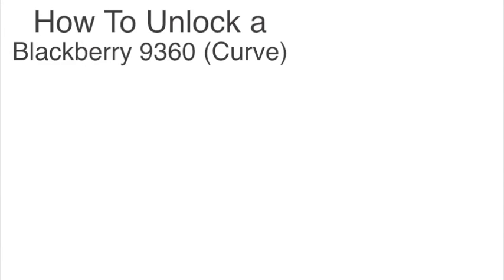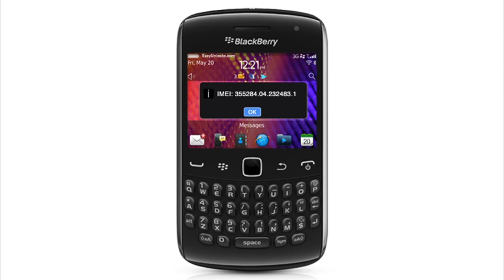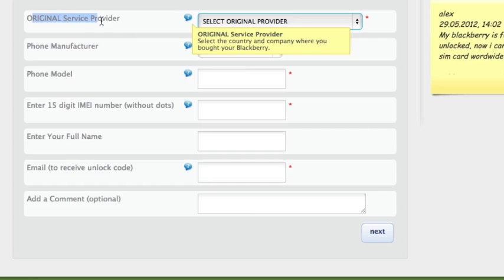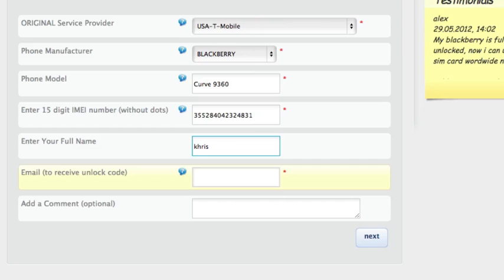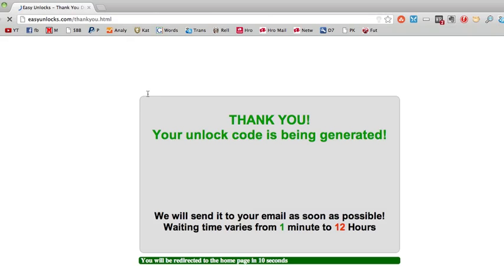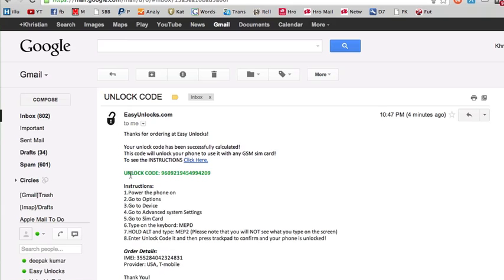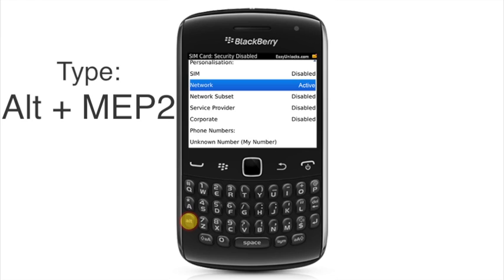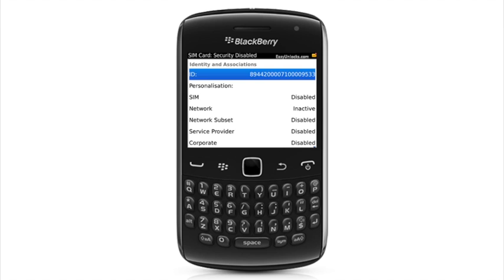How To Unlock A Blackberry 9360 - Learn How To Unlock A Blackberry 9360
This quick video will show you the fastest and best way to know How To A Unlock Blackberry 9360
How To Unlock A Blackberry 9360 and use it with any gsm sim card in the world. Works for any country, and blackberry. 100% guaranteed to work!

The unlock is made using an Unlock Code (MEP CODE). This will work for ANY Provider including: Vodafone, Tmobile, ATT, Verizon, Orange, Telus, Rogers, Bell, O2, Telcel, Claro, movistar, Telefonica, Three, Digicel, and any other.

You will find this video useful if you are interested in any of the following topics:
- How To A Unlock Blackberry 9360
- Unlock Code Blackberry 9360
- Blackberry 9360
- Blackberry Curve 9360
- Blackberry 9360 Curve

Let us know if you have any questions or comments. Have a Great day!

The EasyUnlocks Team